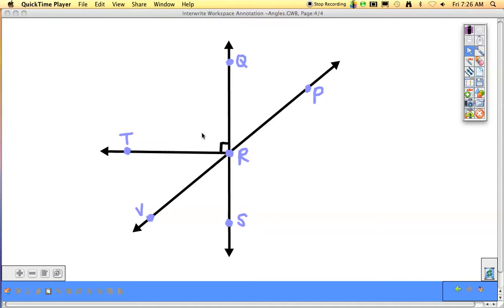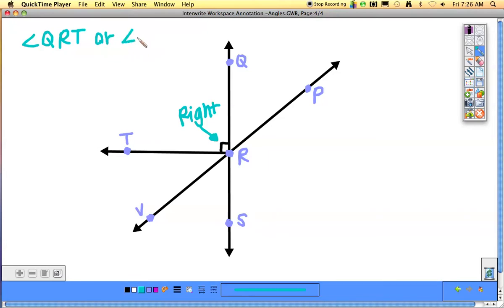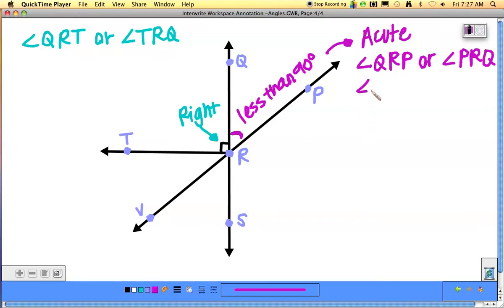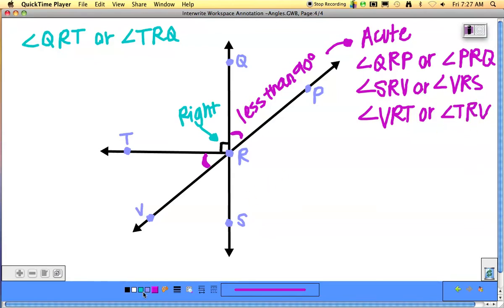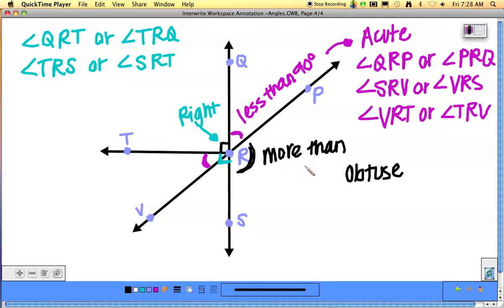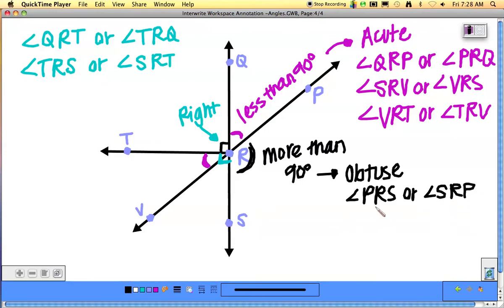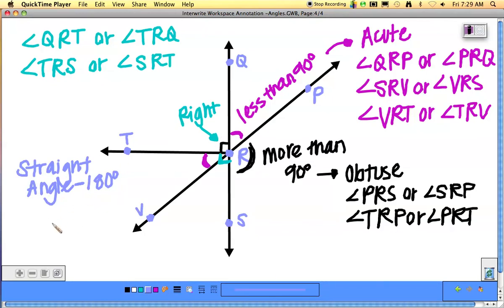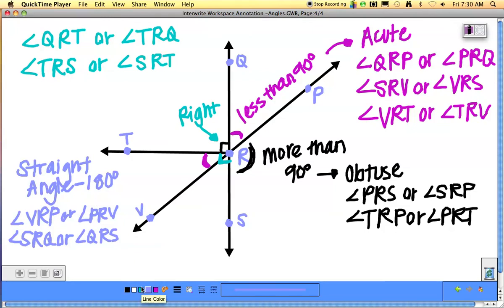Naming different Angles